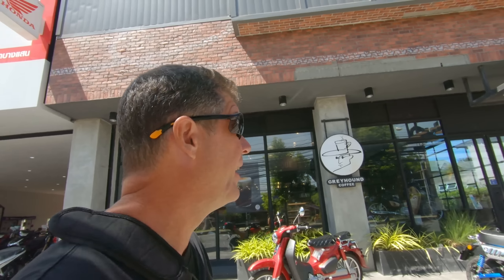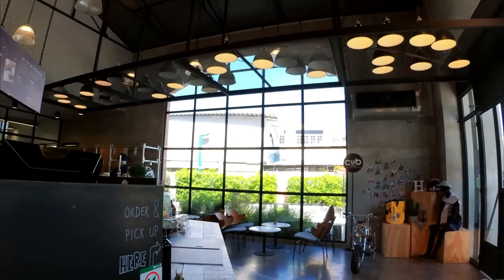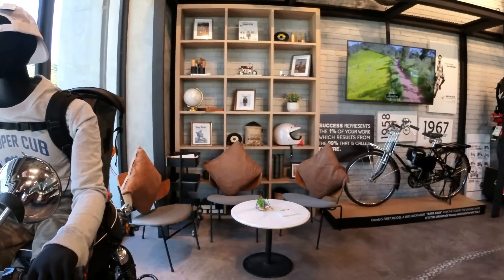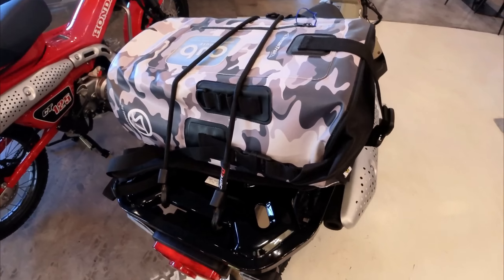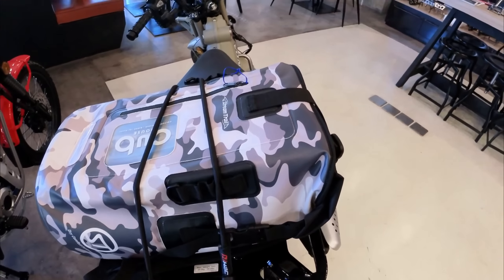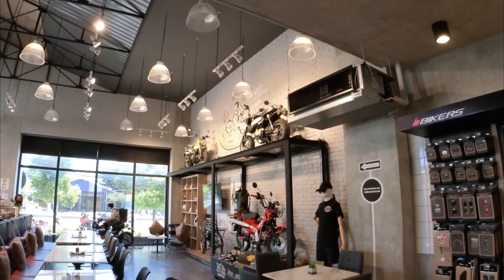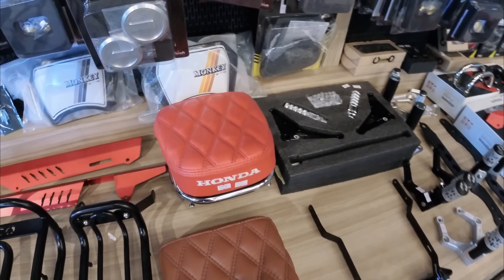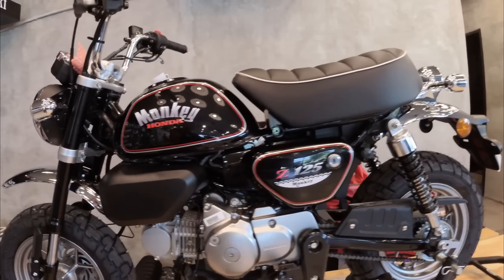Honda's NEW CT125 "Hunter Cub" Comes to Thailand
In this episode we visit the Cub House in Bangsaen, Thailand and take a first look at the brand new Honda CT125 "Hunter Cub".  This variant of the renown Super Cub has roots almost 50 years long in it's earlier editions such as the CT90 and CT110, which were well known and respected for their off-road capabilities as well as their rugged demeanor.   But will this new variation be as adept as it's ancestors and is it a good fit for life in Thailand?  Enjoy the Ride!

Locations:
Chonburi Cub House - 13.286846, 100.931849
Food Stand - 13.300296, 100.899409